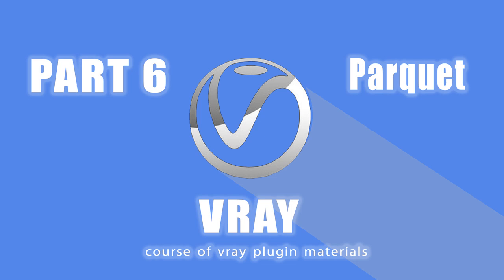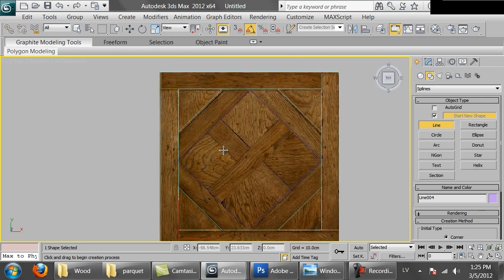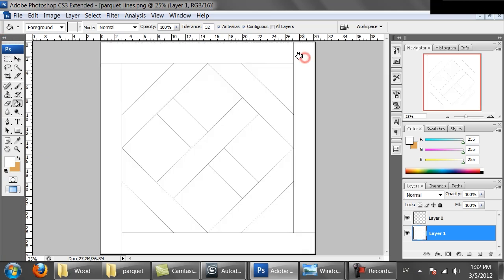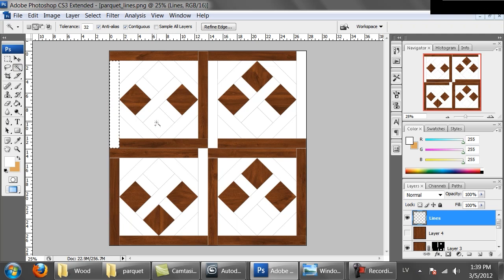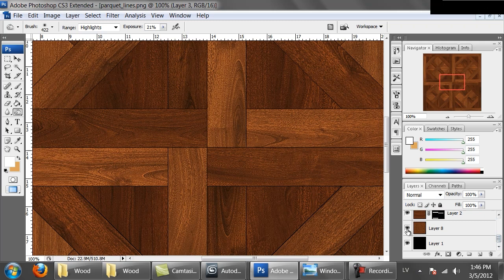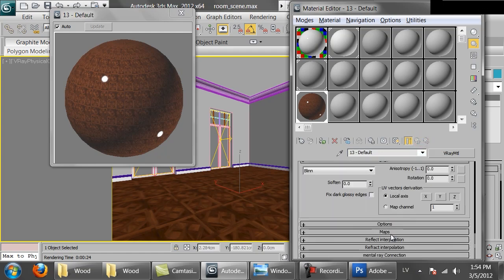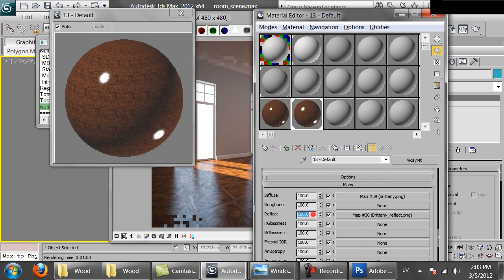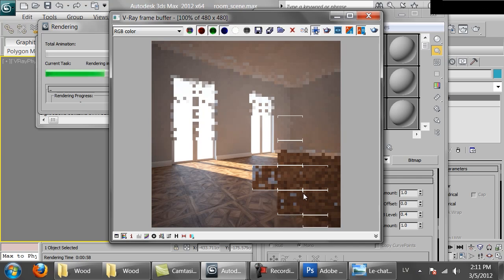How to Create Parquet in V-Ray part6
"🏡✨ Create Stunning Parquet Floors in V-Ray: Step-by-Step Tutorial for Herringbone, Chevron & More 🪑🔧"
Tired of flat, generic floors in your renders? Learn how to design custom parquet patterns, add realistic wood grain, and achieve photorealistic lighting for interior scenes. Perfect for architectural visualization, product design, and virtual staging!

⚙️ Software Shown: V-Ray for 3ds Max (compatible with SketchUp, Rhino, Revit)

"🏡✨ ایجاد کفپوش‌های پارکت خیره‌کننده در V-Ray: آموزش گام به گام برای طرح‌های جناغی، شورون و موارد دیگر 🪑🔧"
از کفپوش‌های مسطح و معمولی در رندرهای خود خسته شده‌اید؟ یاد بگیرید که چگونه الگوهای پارکت سفارشی طراحی کنید، رگه‌های چوب واقعی اضافه کنید و به نورپردازی واقع‌گرایانه برای صحنه‌های داخلی دست یابید. ایده‌آل برای تجسم معماری، طراحی محصول و صحنه‌سازی مجازی!

⚙️ نرم‌افزار نمایش داده شده: V-Ray برای 3ds Max (سازگار با SketchUp، Rhino، Revit)